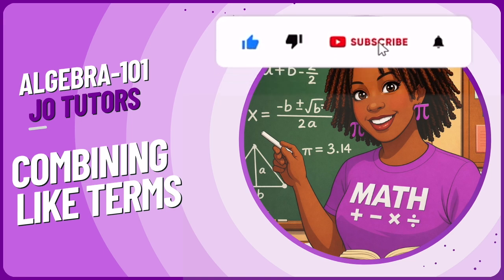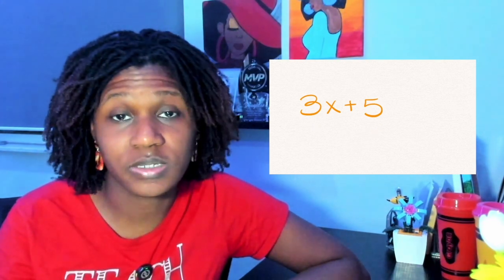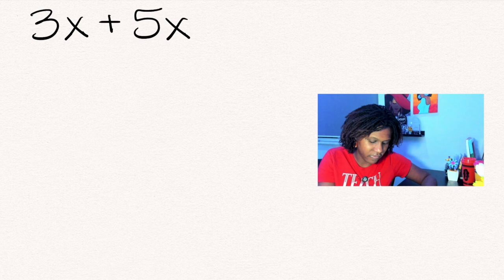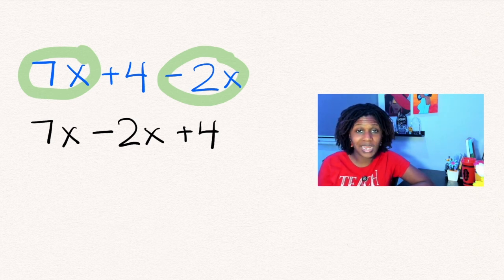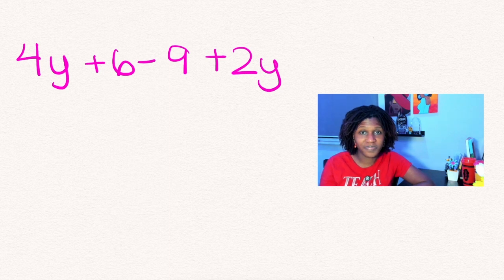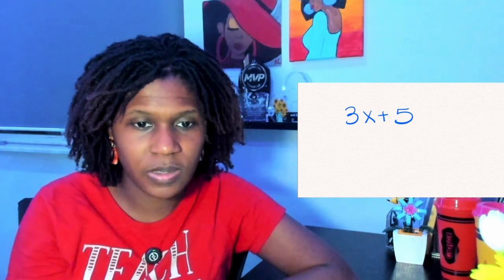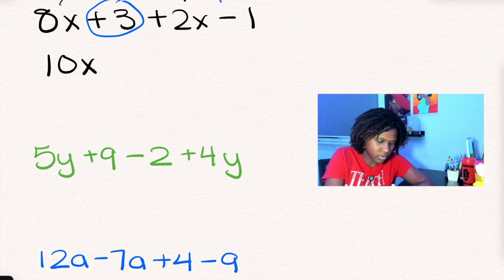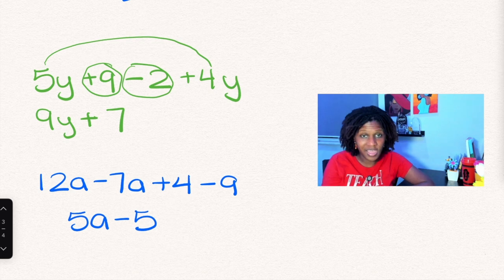Combining Like Terms Made Easy | Algebra 1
Learn how to combine like terms the easy way! In this Algebra lesson, you’ll learn how to identify like terms, combine coefficients, and avoid common mistakes that cost students points on quizzes and tests.

In this lesson you’ll learn:

* What terms cannot be combined

Chapters
0:00 Introduction
0:31 What Are Like Terms?
1:15 Example 1
1:49 Example 2
2:53 Example 3
3:25 Common Mistake
3:45 Can You Beat Jo?